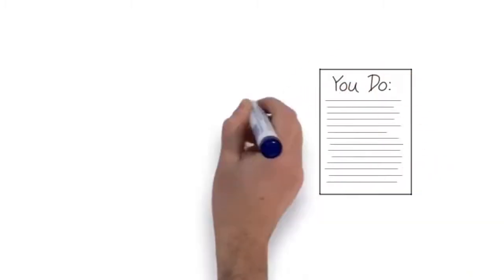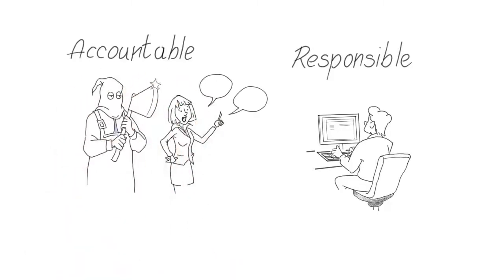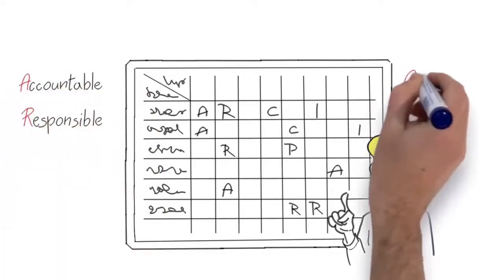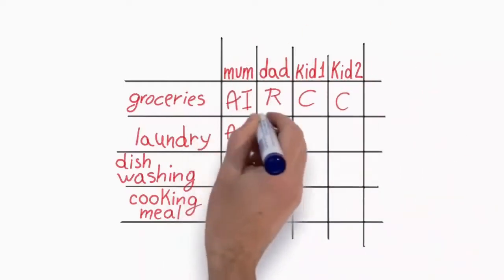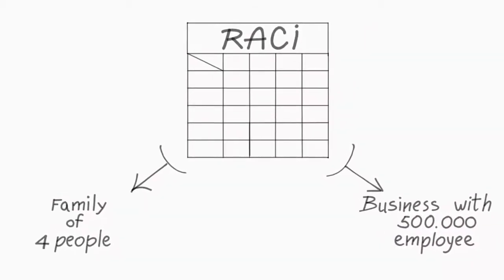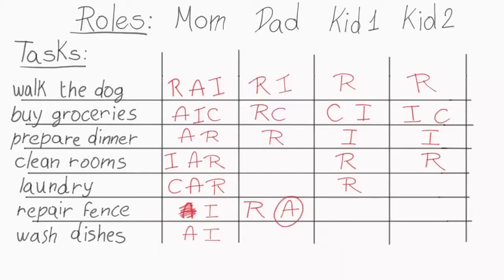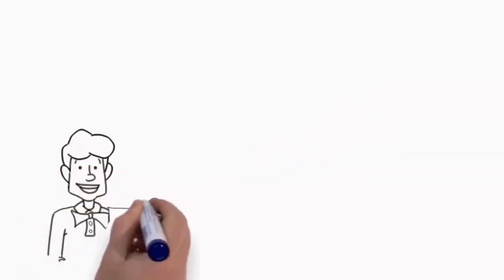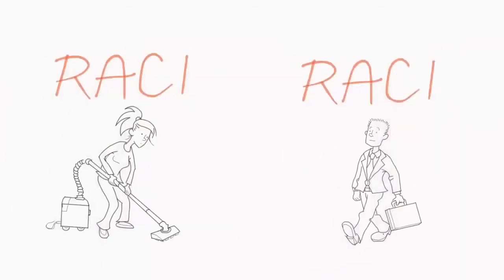RACI explained its simple yet powerful